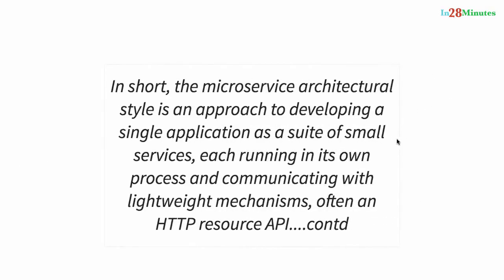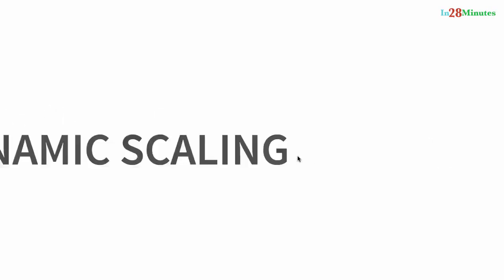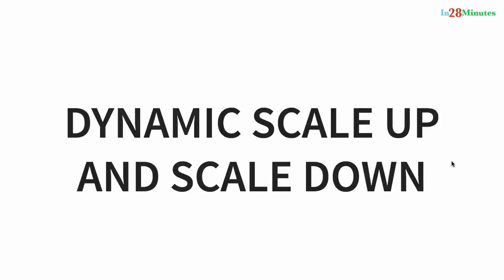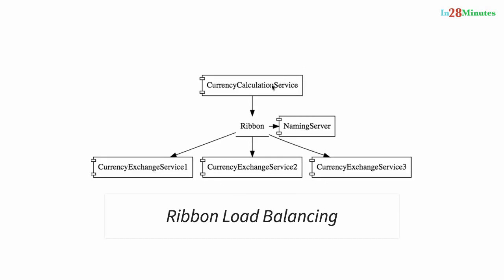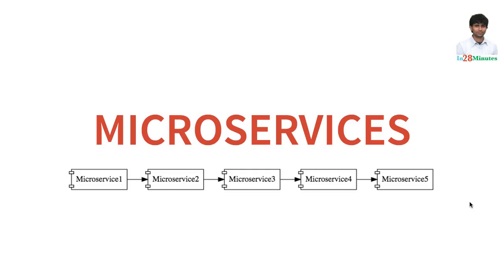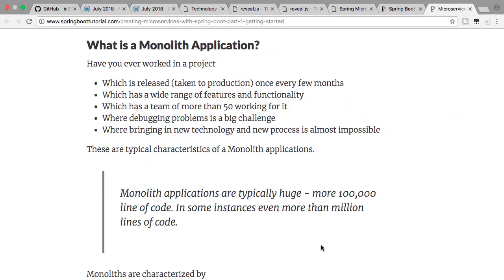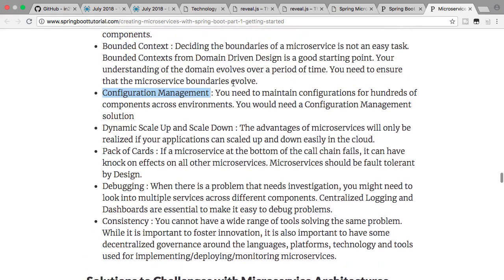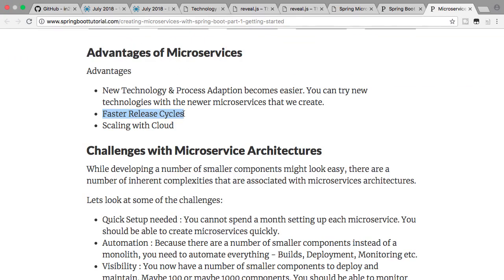Introduction To Microservices - Architectures and Patterns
Introduction To Microservices ► RECOMMENDED COURSE - Master Microservices with Spring Boot and Spring Cloud --›

Our Top 10 Courses
30+ Courses. 500,000+ Learners. Amazing Reviews.